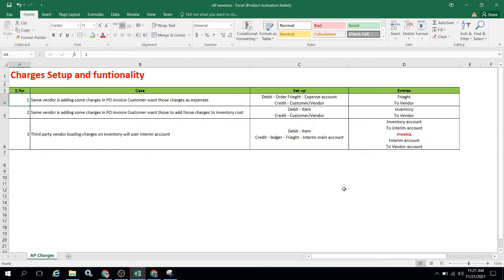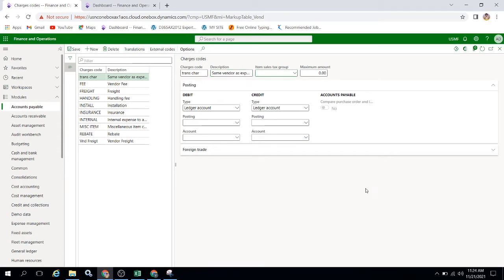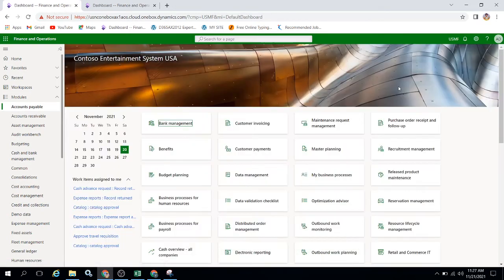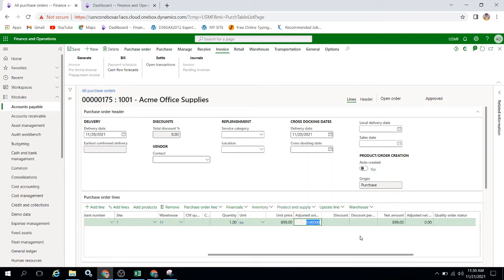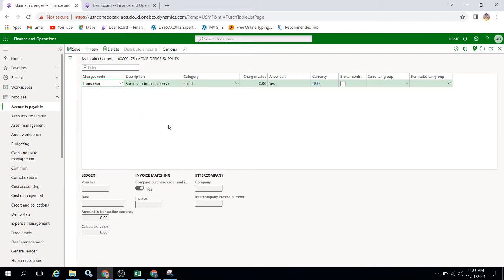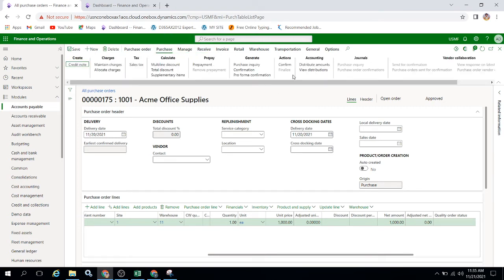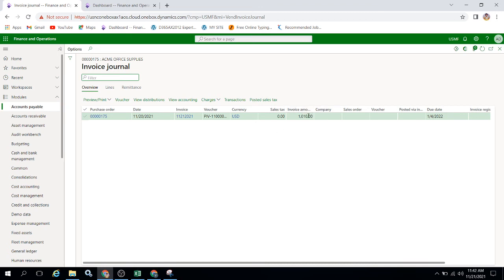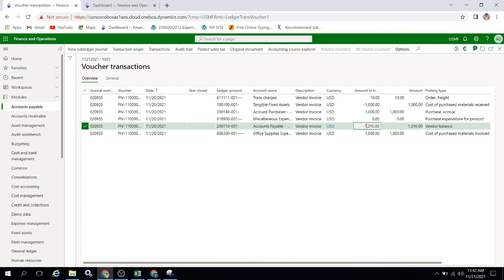Vendor Charges video1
Charge setup Video 1:-
Same vendor is adding some charges in PO invoice Customer want those charges as expenses